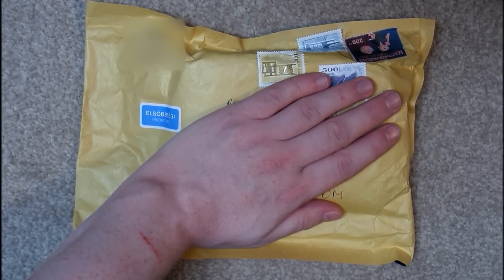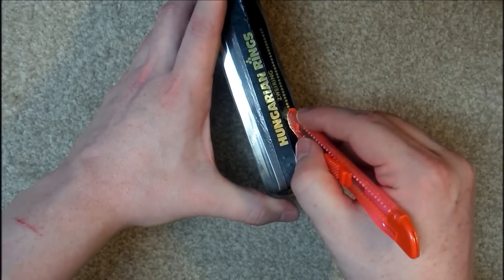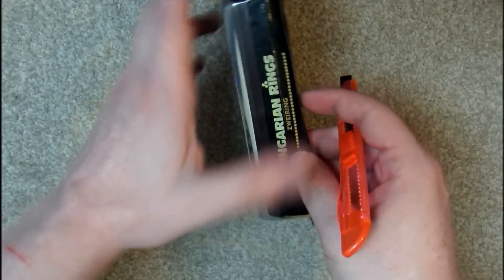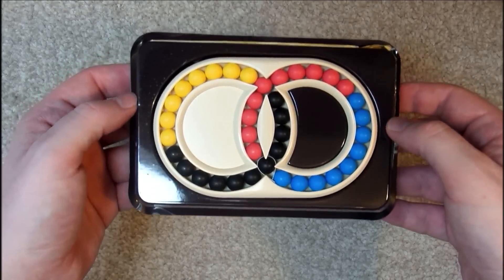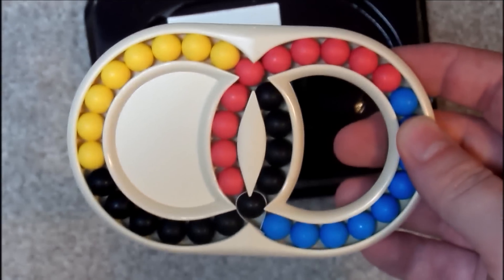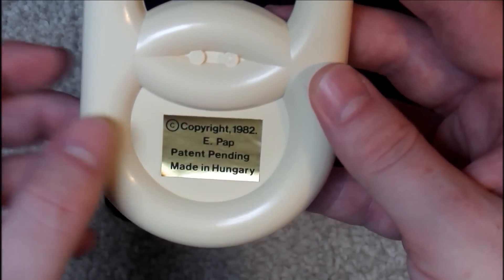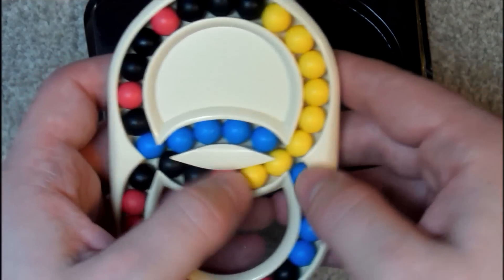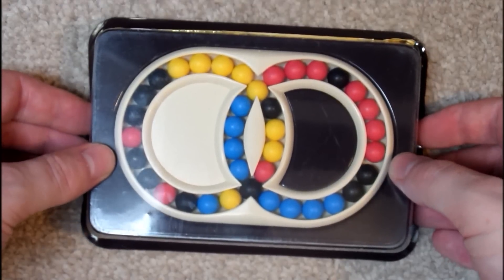Ebay Package: Brand New & Sealed 1982 Hungarian Rings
From ebay I received a brand new and sealed vintage Hungarian Rings puzzle from 1982.